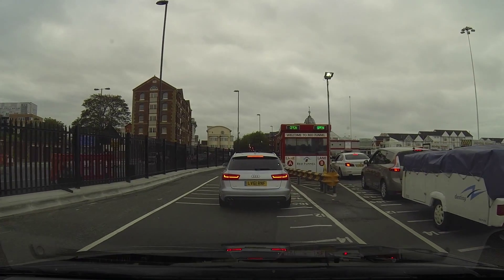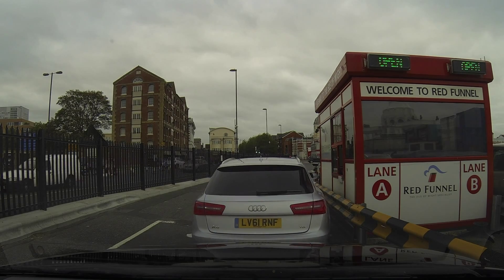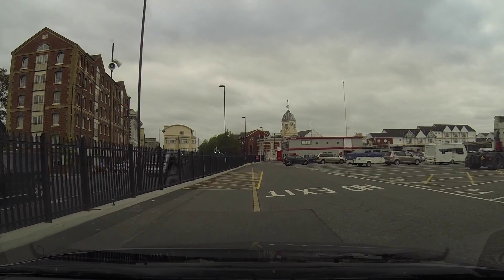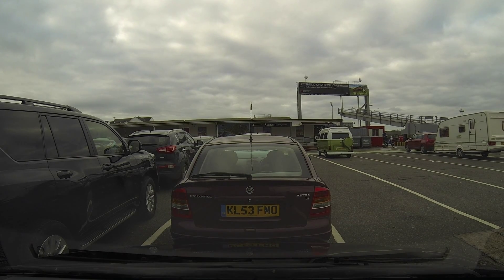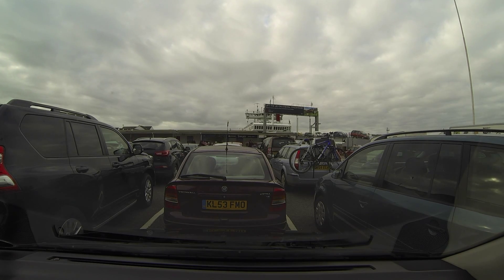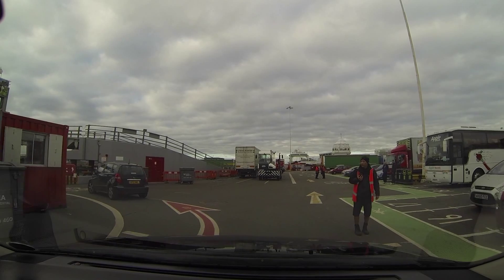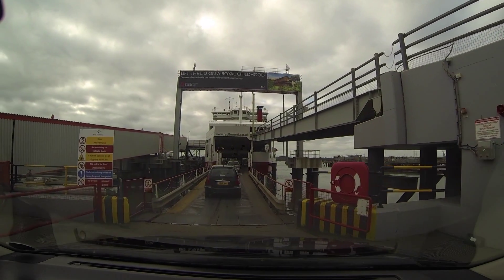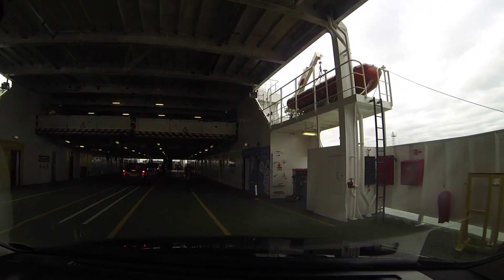Arrival and bording Red Funnel Ferry Southampton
Arriving and leaving on isle of Wight ferry. Shot with GoPro 3 Black Edition.

Ready and waiting...